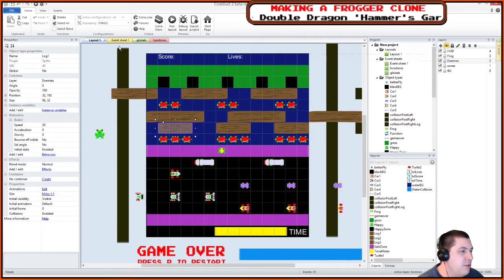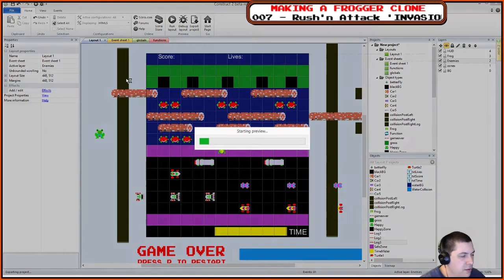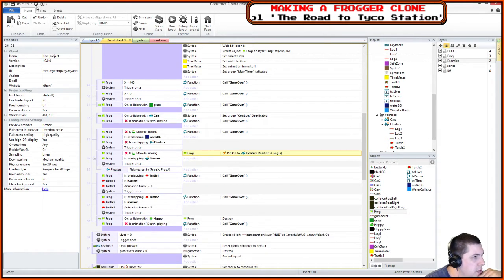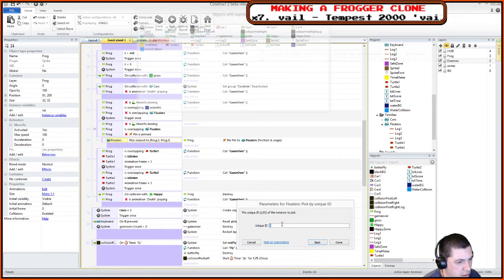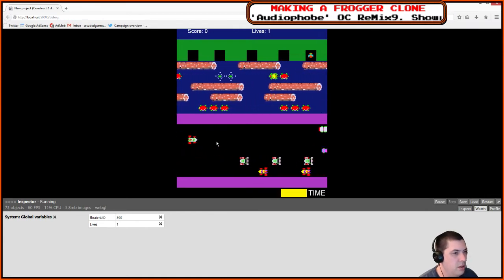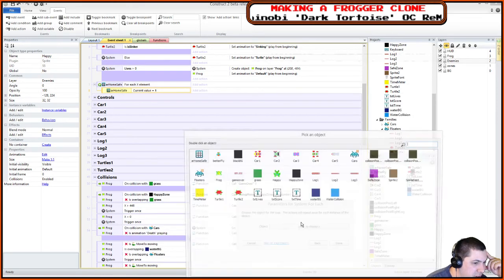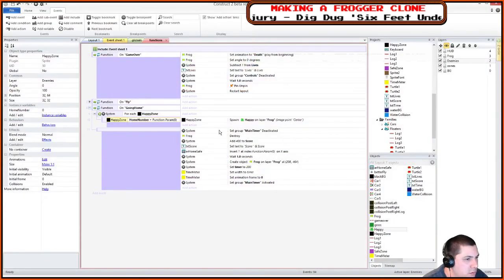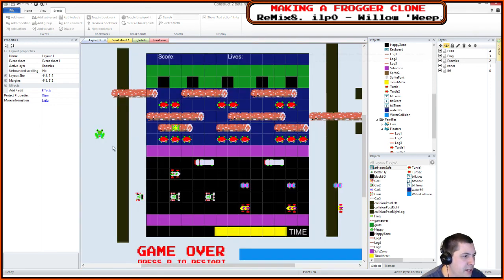Recreating a Classic - Frogger Part 6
Using the Construct 2 game engine I am recreating the classic arcade game Frogger.

Follow on twitch to find out when I am streaming next